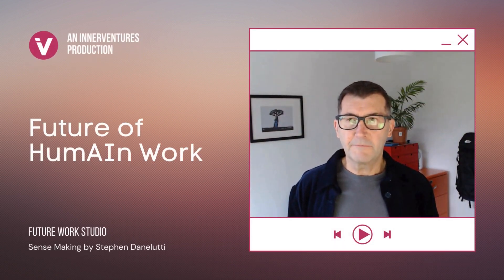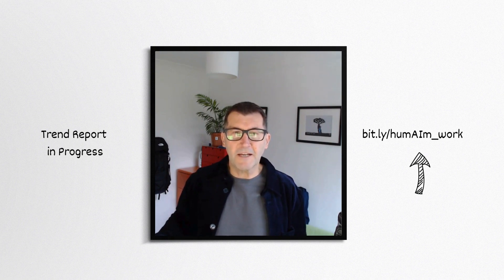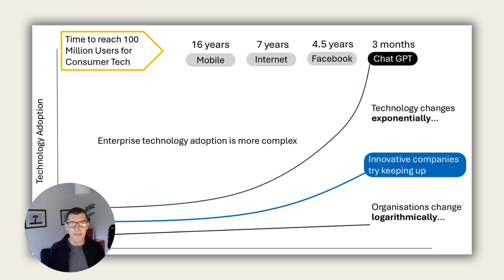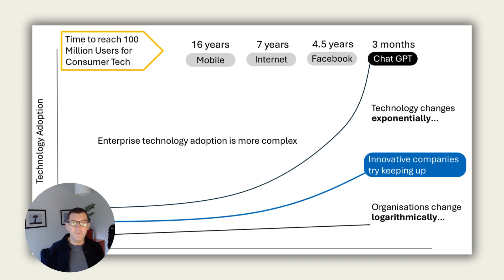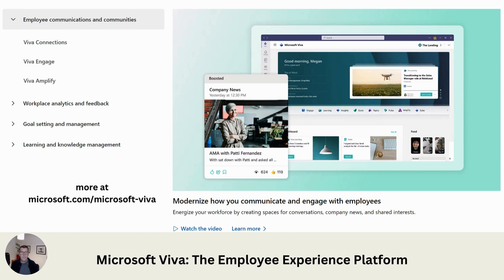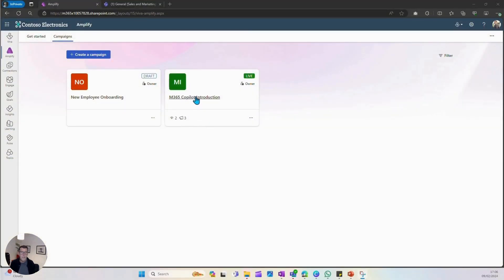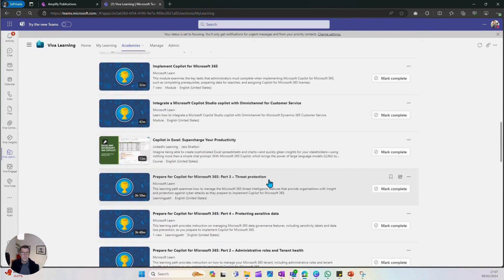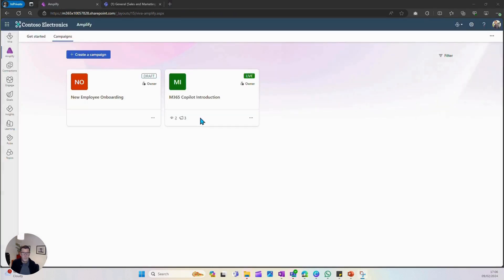Future of HumAIn Work Episode 1 - Technology Adoption